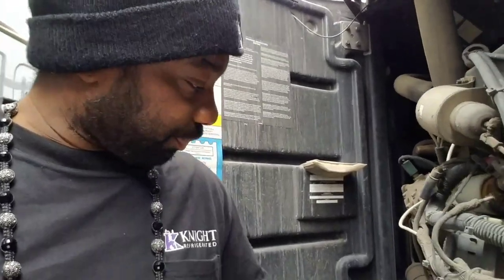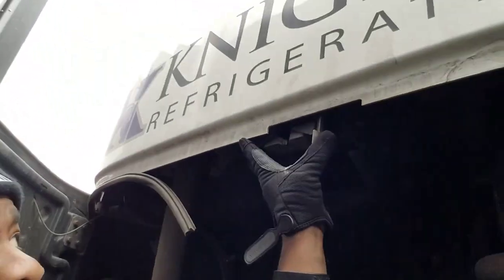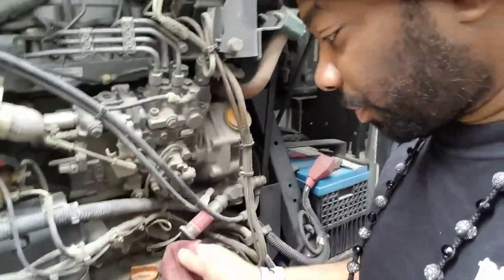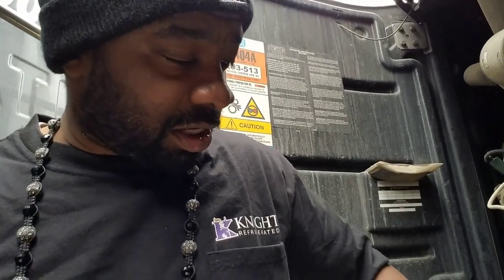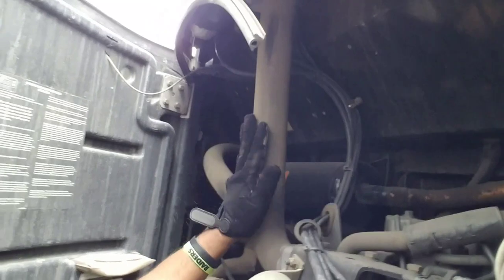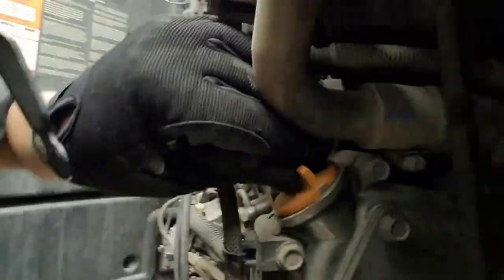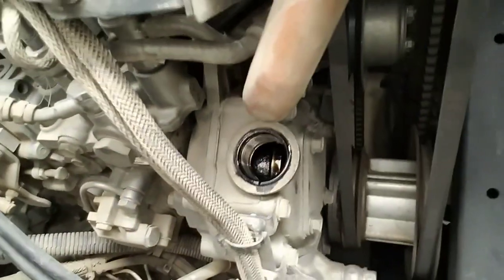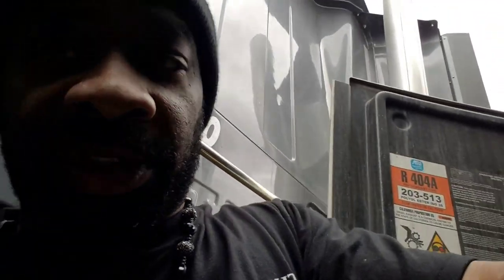How to check your Reefer Trailer Engine Oil